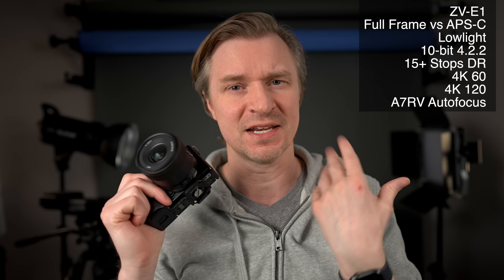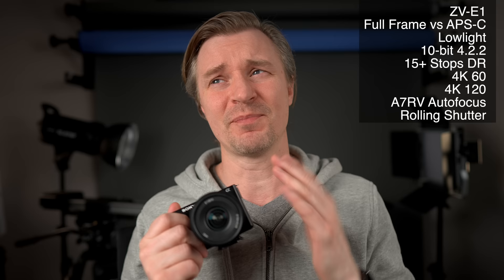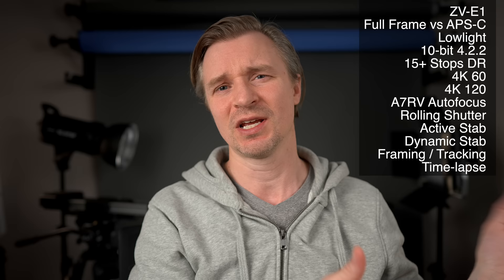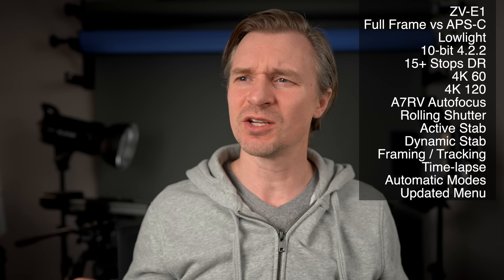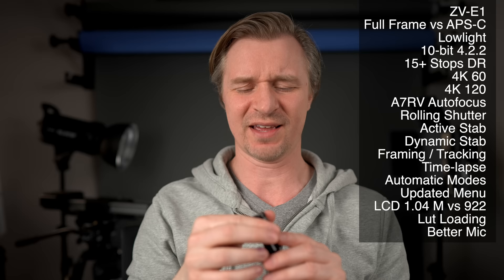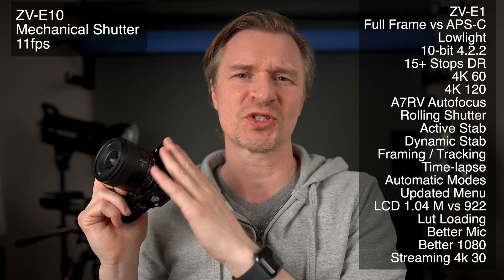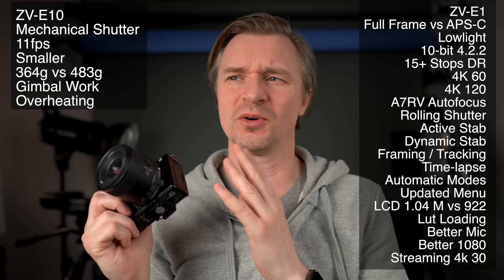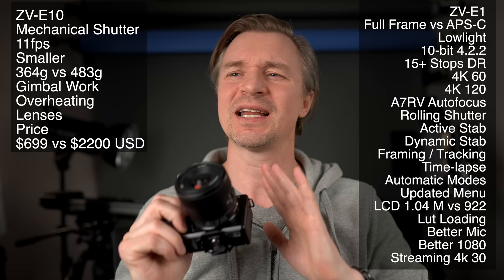Sony ZV-E10 vs Sony ZV-E1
LCD Viewfinder
Hollyland Lav Mic

Today I talk about two great Sony cameras - the ZV-E10 and The Sony ZV-E1.